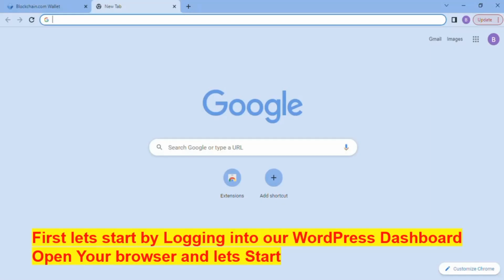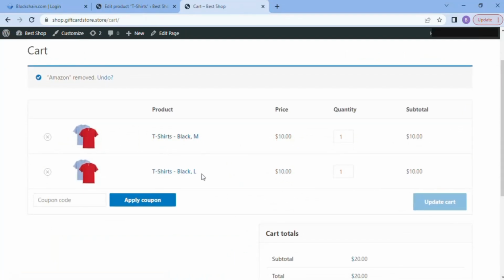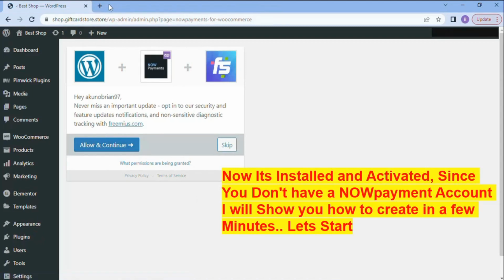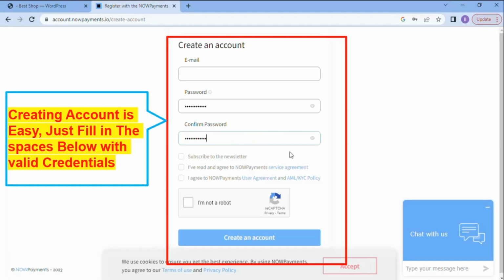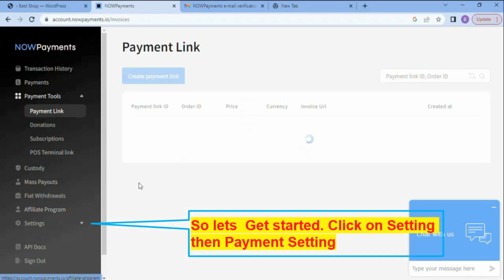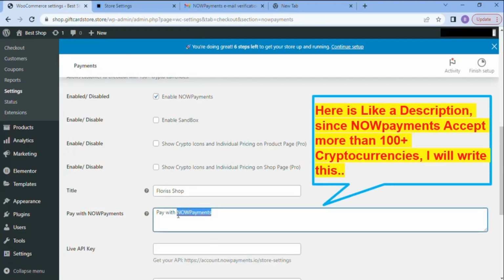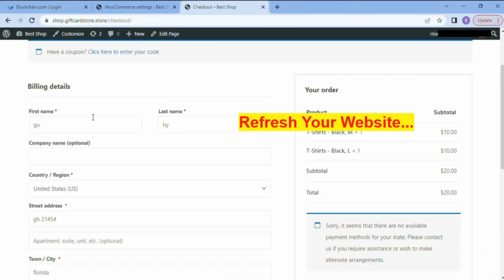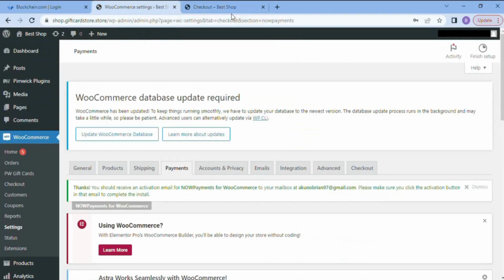How to Accept Cryptocurrency Payments to WordPress Website (NOWPayments) , Bitcoin and 100+ Coins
Welcome to our comprehensive guide on how to integrate NOWPayments as a cryptocurrency payment gateway for your WordPress website! In this tutorial, we'll take you step by step through the process of setting up NOWPayments and accepting cryptocurrency payments on your website.

If you're new to cryptocurrency, you may be wondering why you should accept cryptocurrency payments on your website. The answer is simple - accepting cryptocurrencies can help you reach a wider audience and tap into a growing market of tech-savvy customers who prefer to pay with digital currencies. With NOWPayments, you can easily accept payments in over 50 cryptocurrencies, including Bitcoin, Ethereum, Litecoin, and many more.

To get started, you'll need a WordPress website and a NOWPayments account. If you don't have a NOWPayments account yet, don't worry - we'll show you how to sign up for one in just a few minutes.

Once you have your NOWPayments account set up, we'll walk you through the process of creating a payment widget and adding it to your WordPress website. We'll also show you how to customize your payment widget to match your website's design and branding.

In addition, we'll cover some best practices for accepting cryptocurrency payments, including how to handle refunds and how to keep your customers' payment information secure.

Whether you're a small business owner or an e-commerce website owner, accepting cryptocurrency payments can help you stay ahead of the curve and attract new customers. And with NOWPayments, integrating cryptocurrency payments into your WordPress website has never been easier.

So, if you're ready to start accepting cryptocurrency payments on your WordPress website, join us for this informative tutorial on how to integrate NOWPayments as your payment gateway. Don't miss out on the opportunity to tap into the growing world of cryptocurrency payments and reach a wider audience of tech-savvy customers.